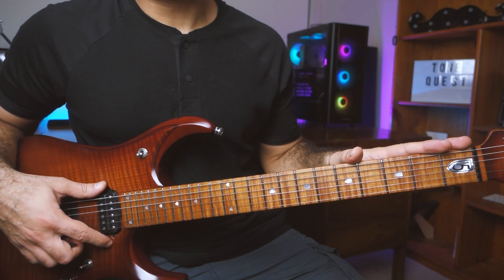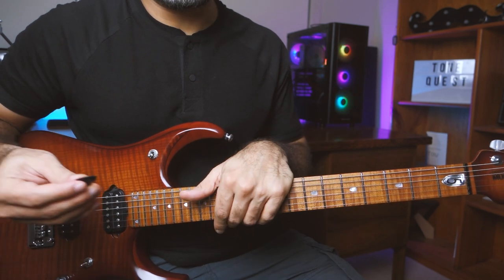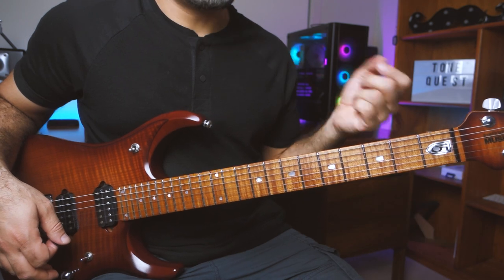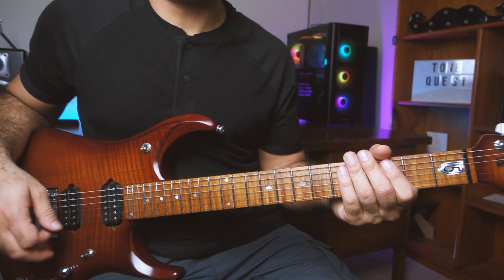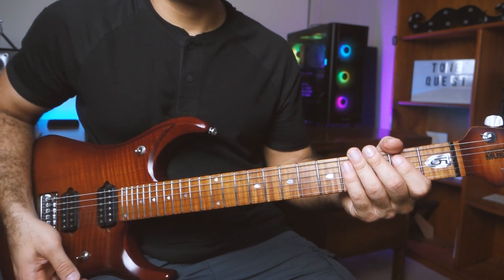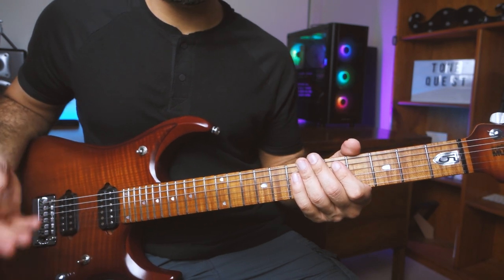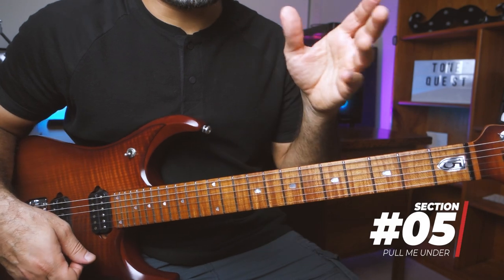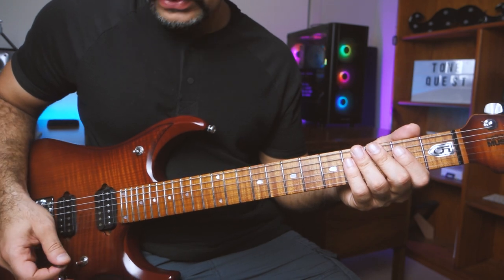How to CORRECTLY play Pull me under by Dream Theater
00:00 - Introduction
00:17 - Concepts and background
01:36 - Chords
02:16 - Section 01
03:44 - Section 02
04:54 - Section 03
06:10 - Section 04
07:30 - Section 05
07:55 - Full riff playthrough
08:29 - Outro and Best Wishes!!
09:40 - What to watch next